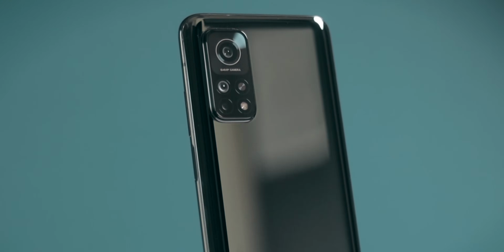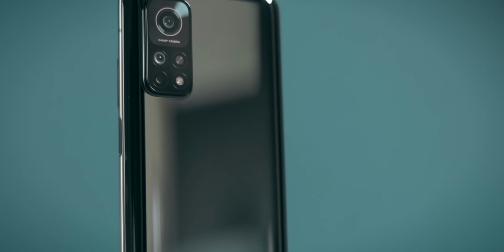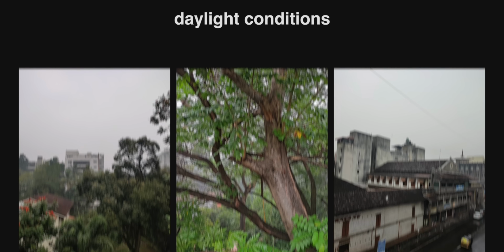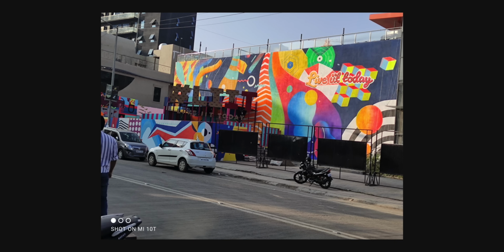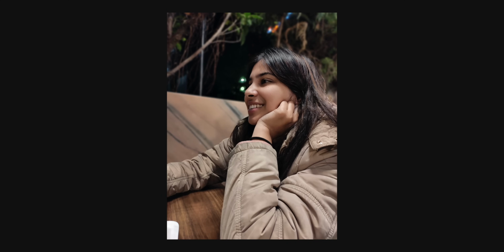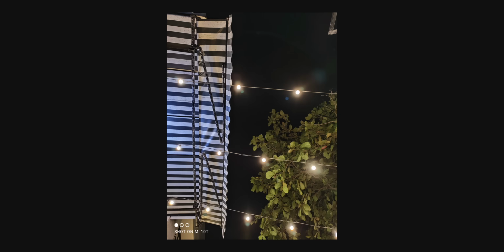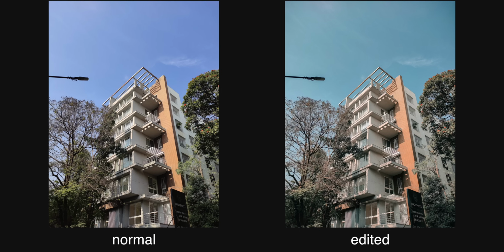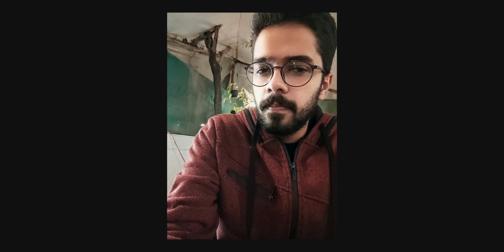Mi 10T Camera Review: Big Numbers!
Mi 10T In-depth camera review

Wondershare InClowdz is a software for dedicated cloud migration and management, it supports google drive, dropbox, one drive, box, amazon s3 these cloud services, and it will help you:
✔ Migrate data from one cloud to another.
✔ Sync data between different clouds.
✔ Manage all clouds in one-place.
✔ Ensure the safety of your cloud data.

Mi 10T has a tripple camera setup with a 64MP Primary camera, 13MP Ultra-wide and a 5MP macro. I have been using Mi 10T since 8-10 days and its been an incredible experience while shooting images and videos with this phone. Today I will be giving you my camera review of the Mi 10T.

Buy Mi 10T -